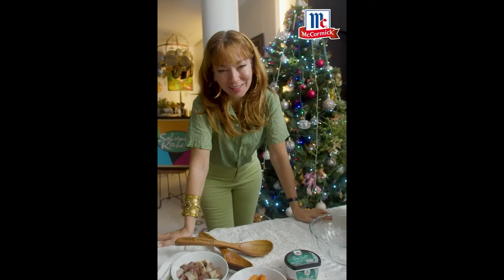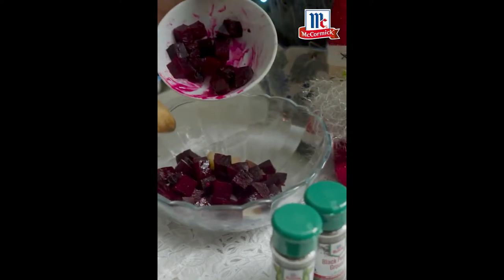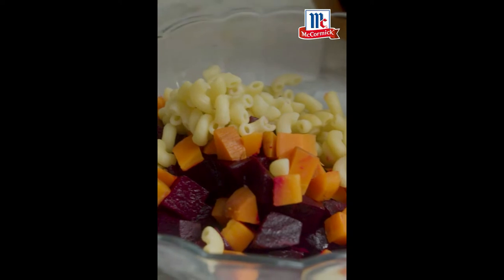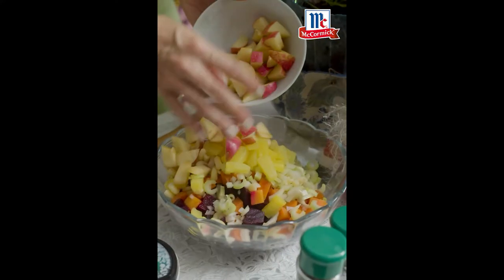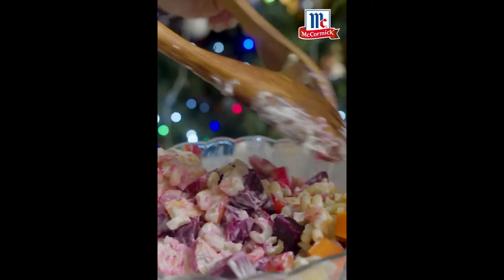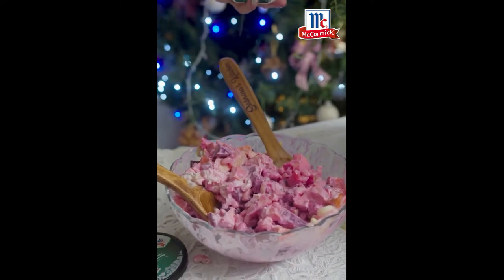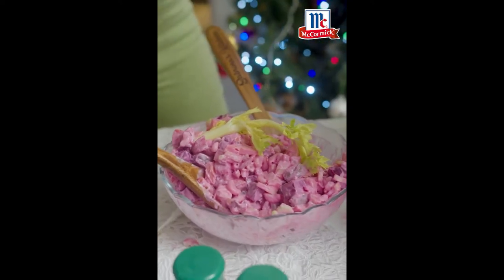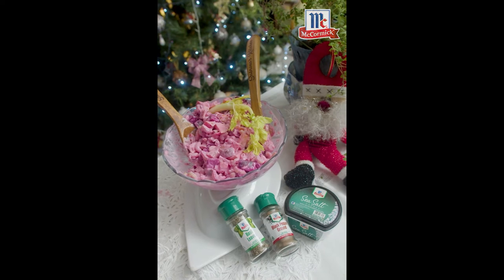LazyCook Sabrina Artadi 's Christmas Russian Salad / AnimoMagazine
Everyday is Christmas. This Russian Salad of Ms. Sabrina is so easy to follow.